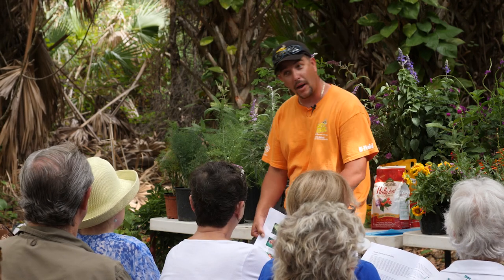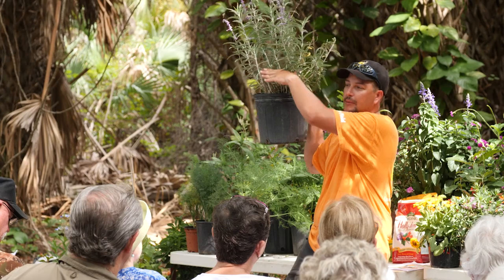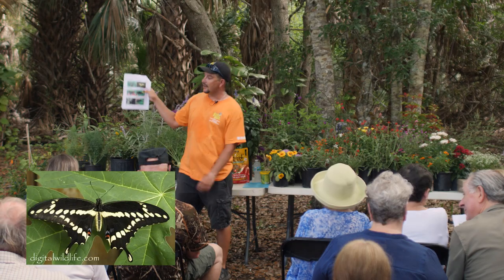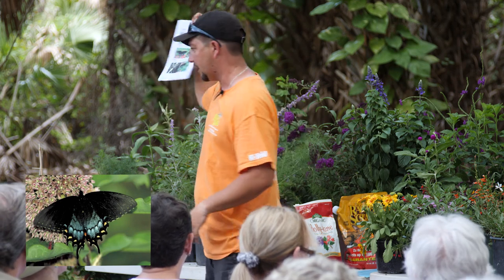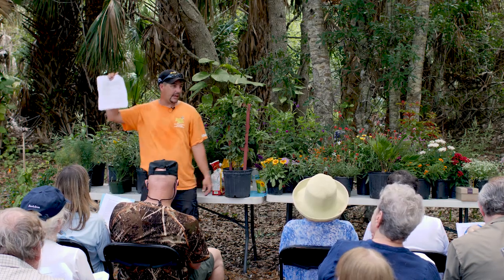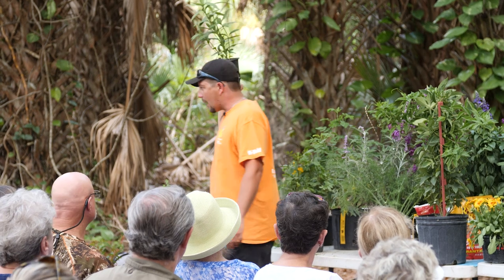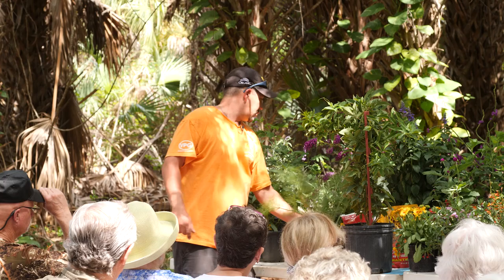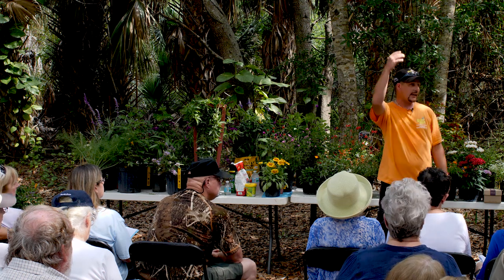Butterfly Gardening Seminar - May 11, 2019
Butterfly Gardening Seminar @ Busy Bee Lawn & Garden Center

This will be the last class of this season, hosted by our very own Danny! Learn how to establish and properly care for a butterfly garden, as well as which plants to choose, based on the type of butterflies you would like to attract. Check back again in the fall for our next seminar. We hope you enjoy!

Check our website and Facebook for info about upcoming classes